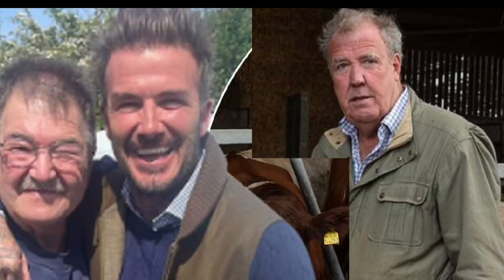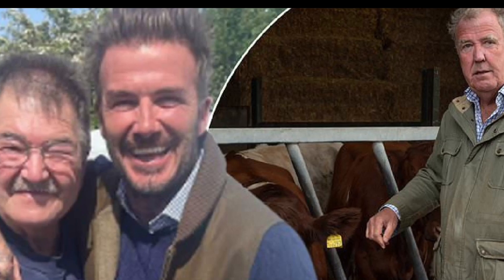Jeremy Clarkson in planning victory over new Diddly Squat Farm project